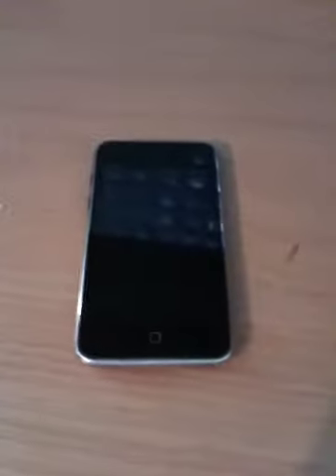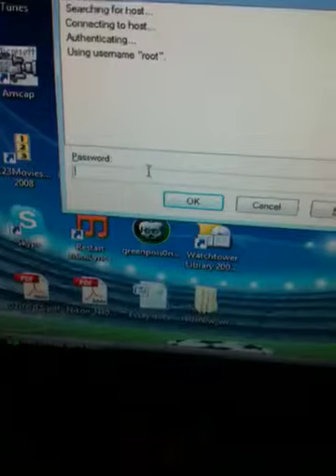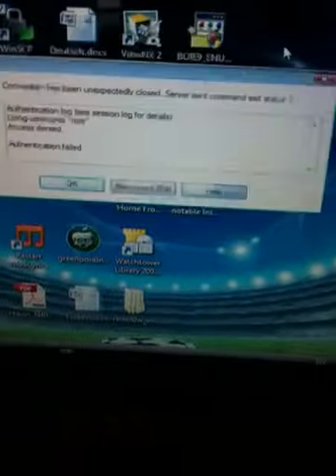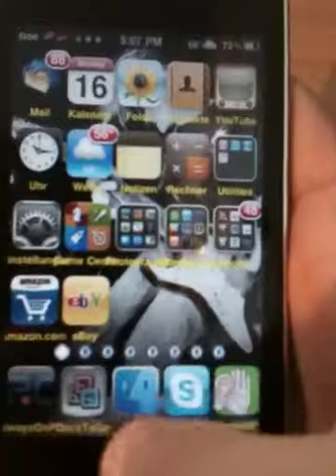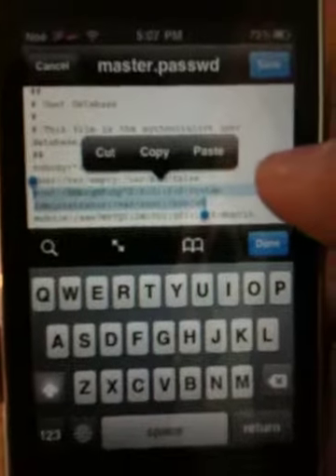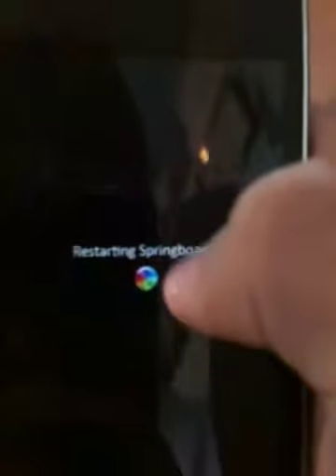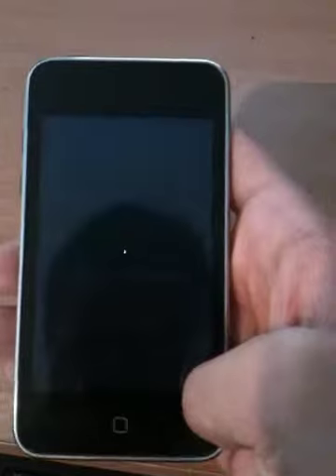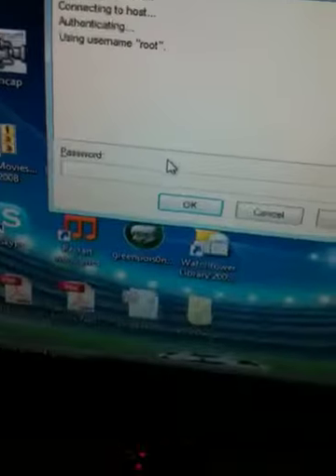How To Reset The SSH Password Back To Alpine (No Restore!!)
INTRUSTION READ CAREFULLY!!

I posted in my blog the Instrustions just in case you couldn't really see in the video due to the quality of the camera sorry about it :)

For some reason i wasn't able to post the instruction in the description??Idk but everything is in my blog.